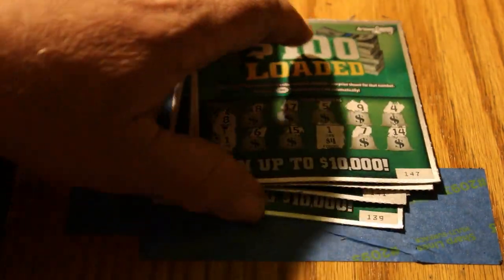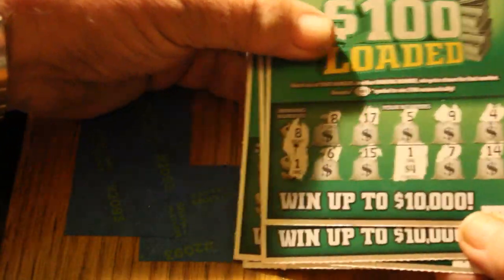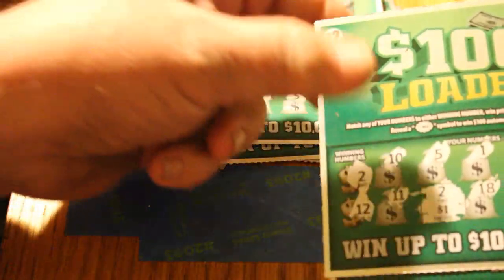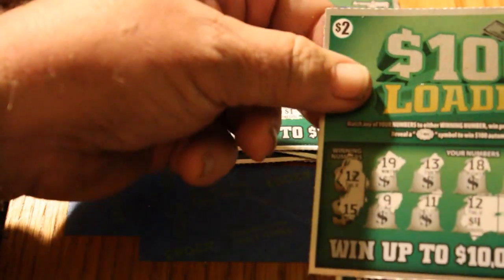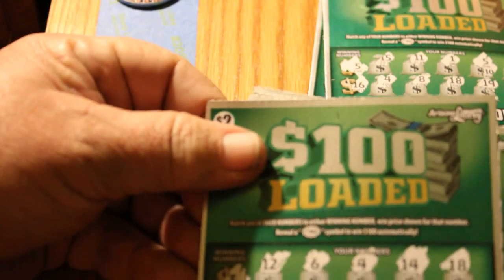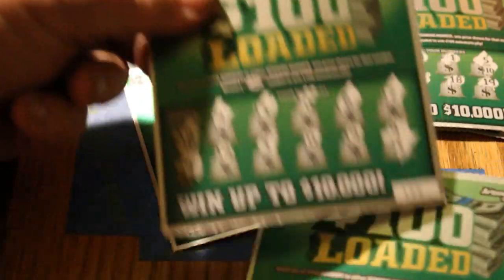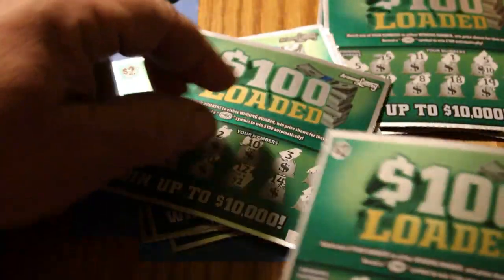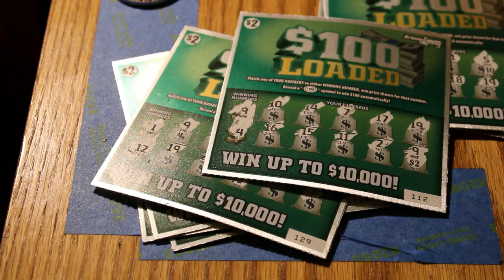$100 LOADED PART 1&2 RECAP TECH ISSUES😢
Between a dead battery and a corrupt file, I'm forced to do a recap on the first two parts. My apologies... It will get better, I promise!!!🙂 Part 3 has been shot and will upload on Saturday March 6th.